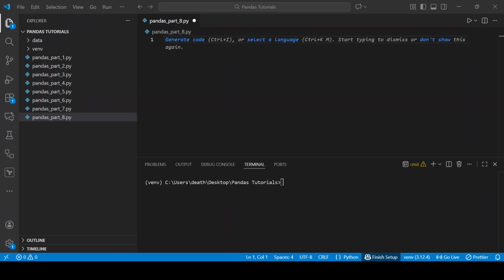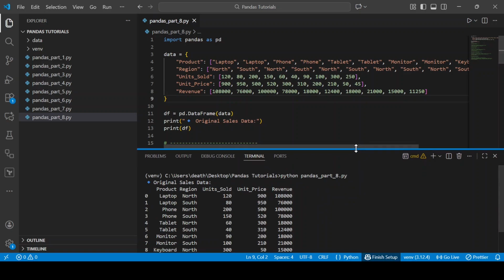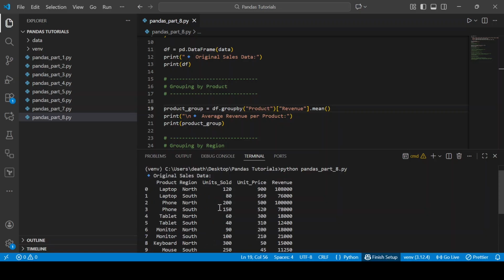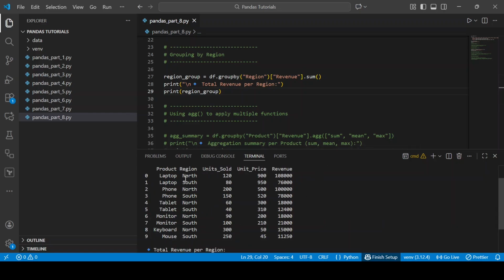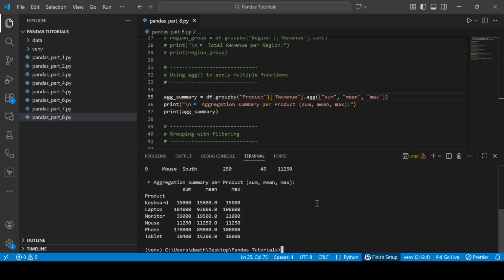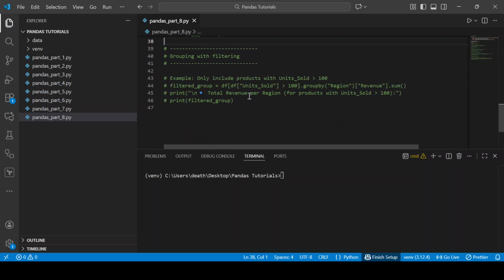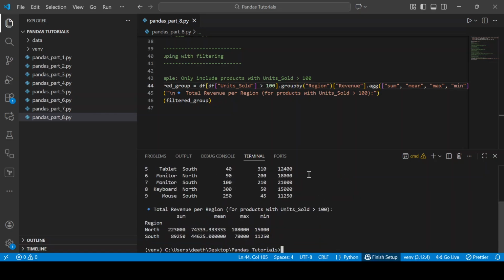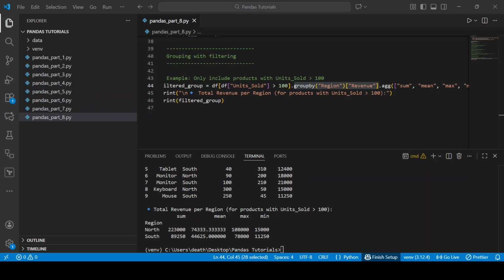Pandas Tutorial for Beginners (Part 8) — Grouping Data with groupby()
Welcome to Part 8 of the Pandas Tutorial for Beginners series! 🐼
In this video, we’ll explore grouping data in Pandas, a key technique for summarizing and analyzing datasets by categories.

You’ll learn how to:
🔹 Use groupby() to aggregate data by category
🔹 Apply multiple aggregation functions at once with agg()
🔹 Analyze average sales by product and region
🔹 Combine grouping with filters and selection for focused insights

By the end of this tutorial, you’ll be able to quickly summarize and analyze complex datasets using Pandas’ powerful grouping tools.